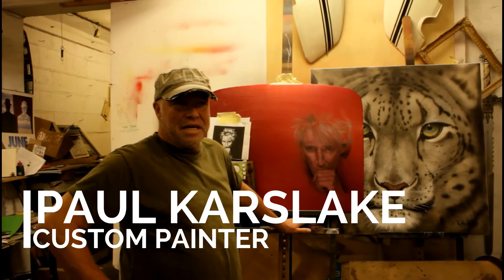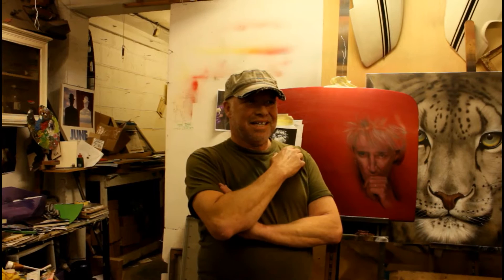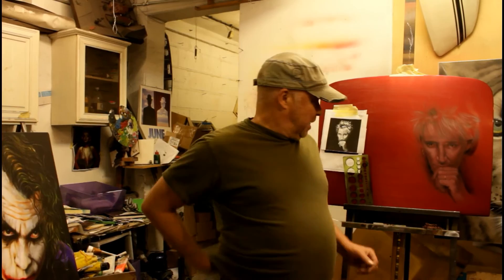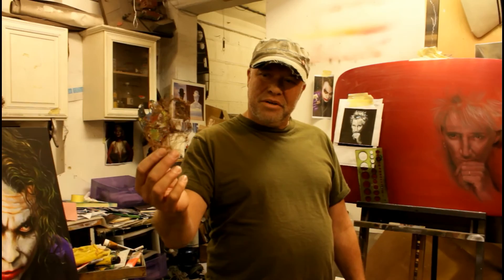SLUK interview | Dazzle Lambretta painter Paul Karslake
Expert airbrush artist and son of Mike Karslake, Paul has now painted Dazzle custom Lambretta 3 times and only 30 years apart...

Video by Ming